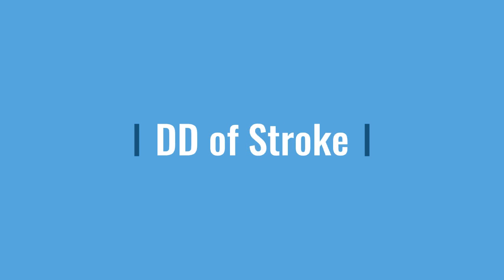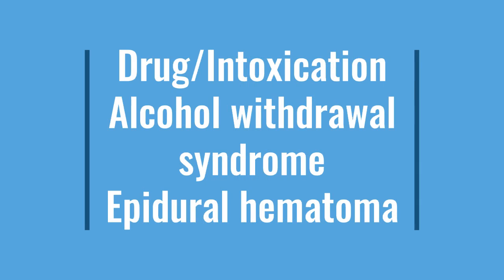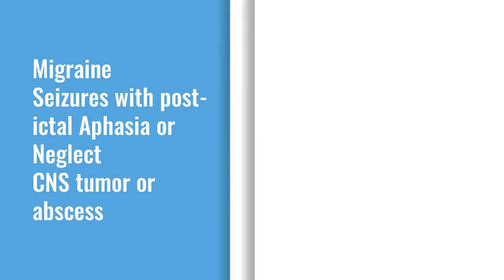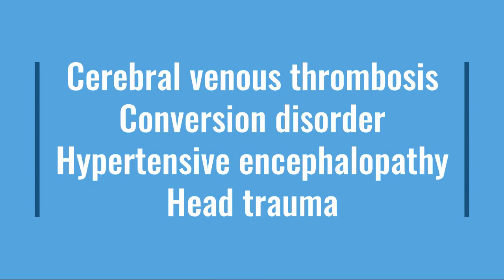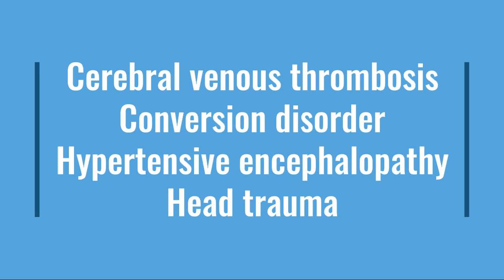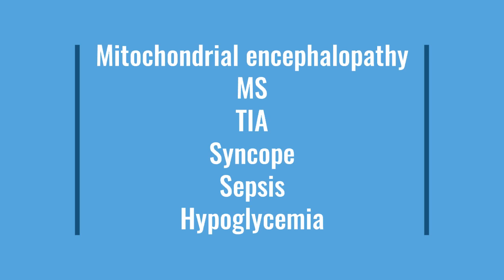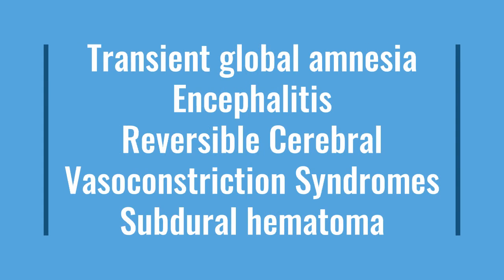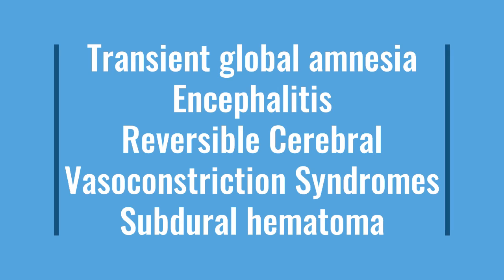DIFFERENTIAL DIAGNOSIS OF STROKE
It may not be stroke ,it may be something else.

What are the possible differentials?

In one minutes plus ,you will get the answer here, enjoy listening!